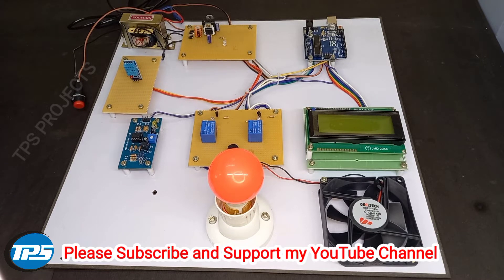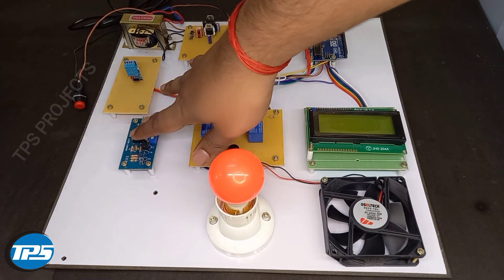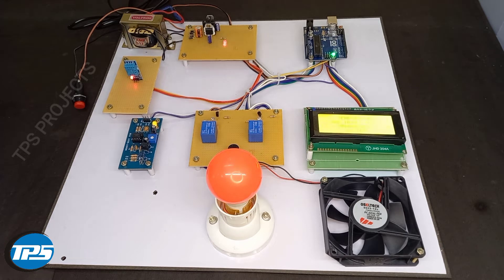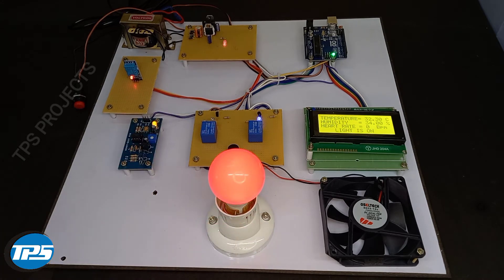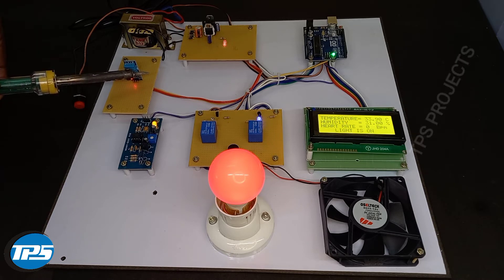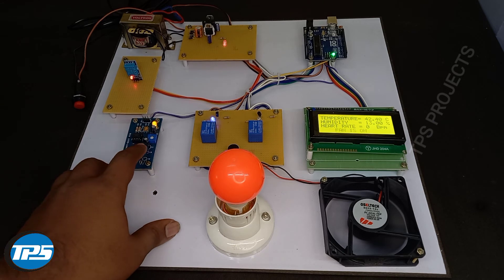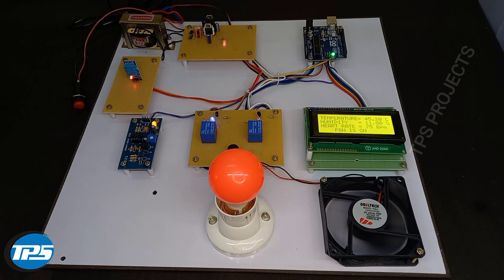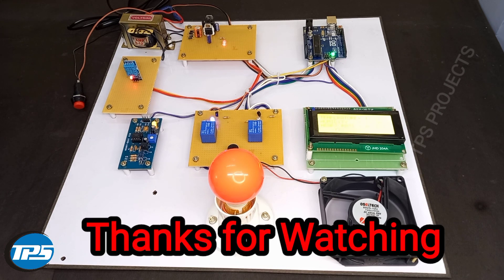Final Year Project Baby Incubator System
In this video i will shown Final Year Project Baby Incubator System prototype project with emergency Alert .